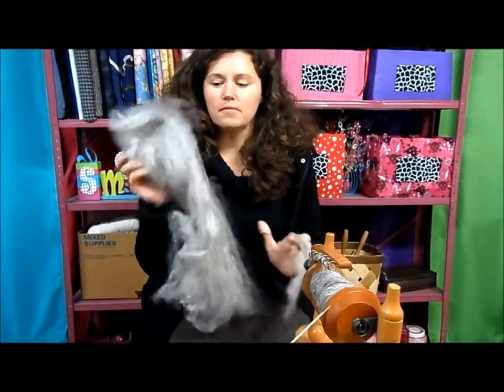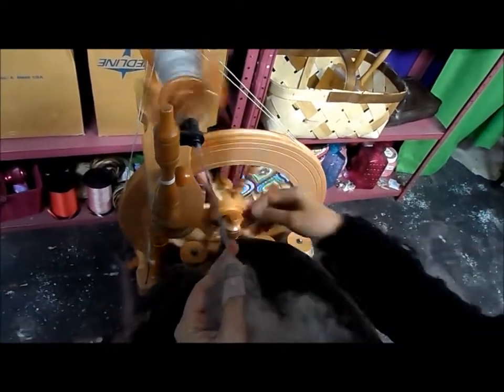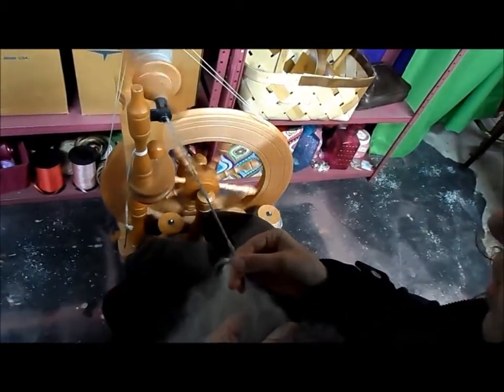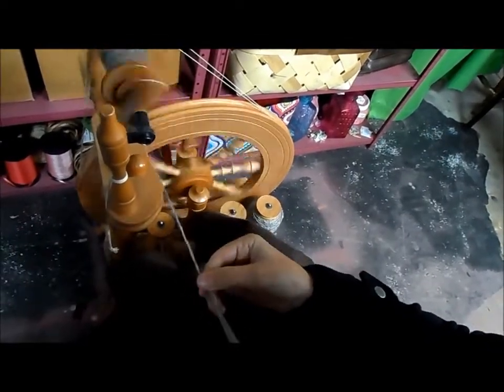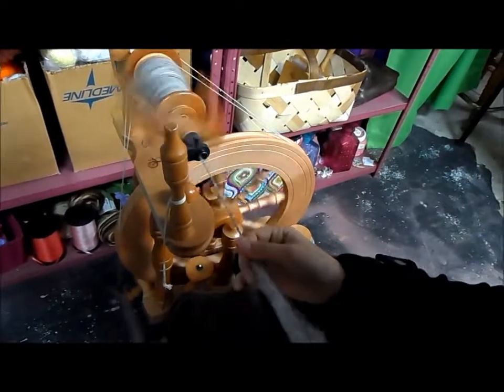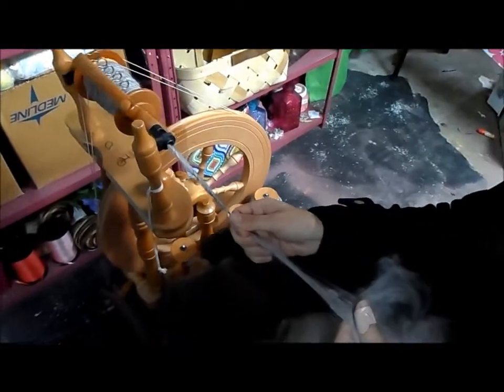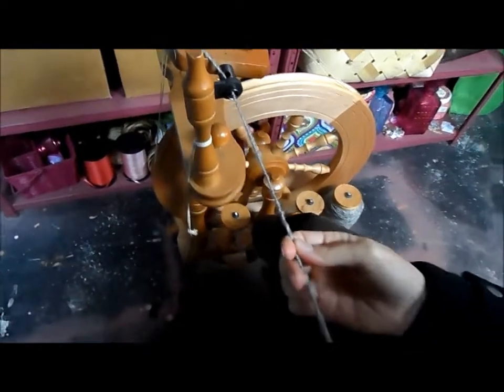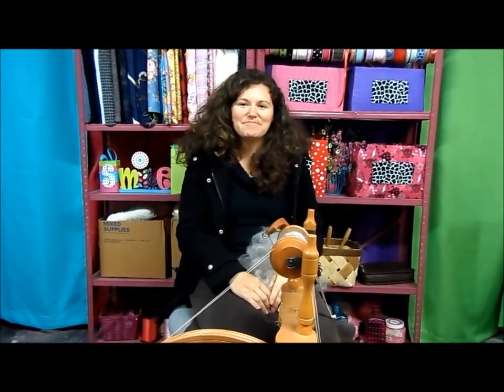how to spin yarn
If you've ever wondered how to spin yarn you need to watch this video, it almost makes learning how to spin wool seem too easy.